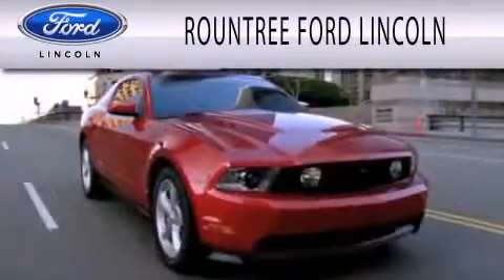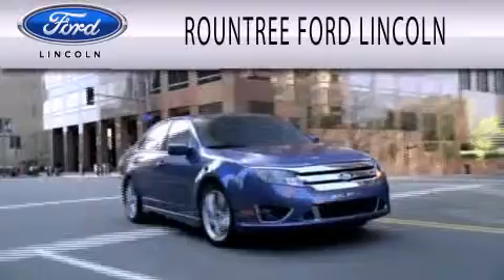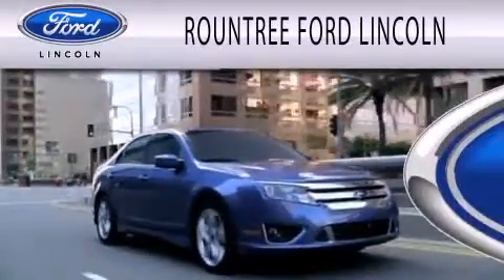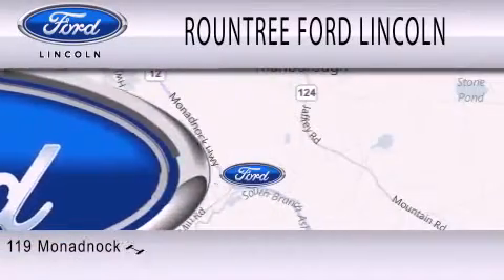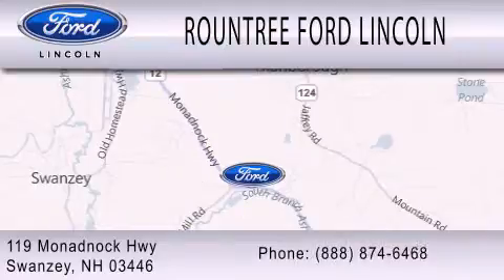Pre-Owned 2008 FORD F-250 Swanzey NH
Year : 2008
 Make : FORD
 Model : F-250
 Engine : 5.4L V8 24V MPFI SOHC
 Trans . : 8-SPEED
 Exterior : DARK BLUE PEARL METALLIC
 Miles : 118,152
 Interior : MEDIUM STONE
 Stock : 1842A